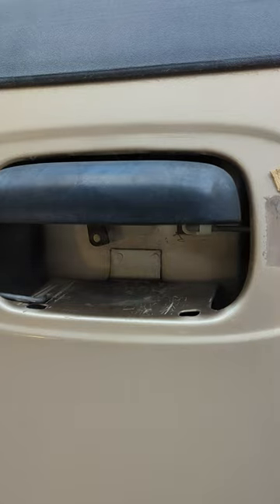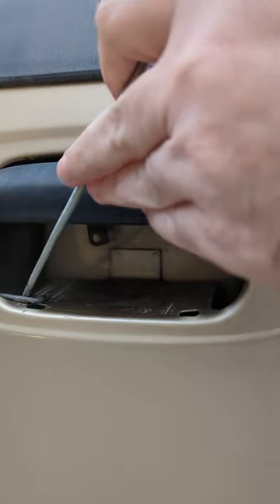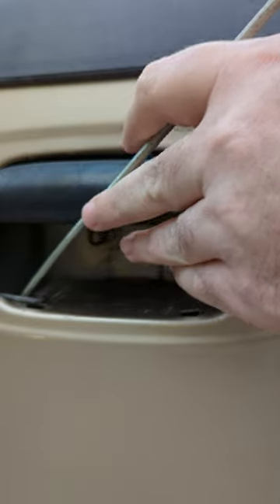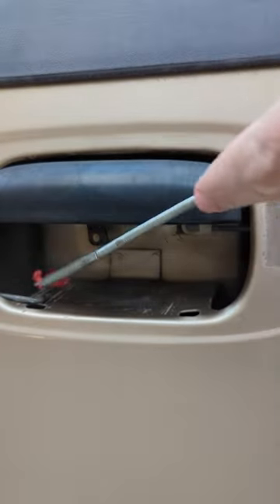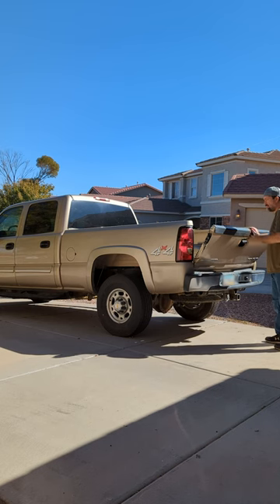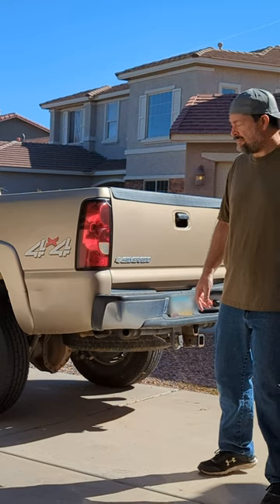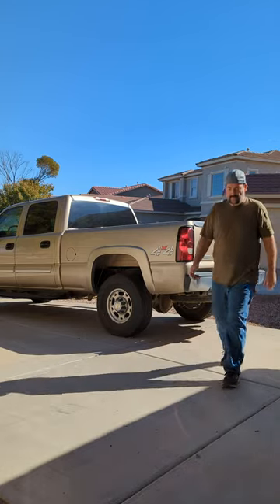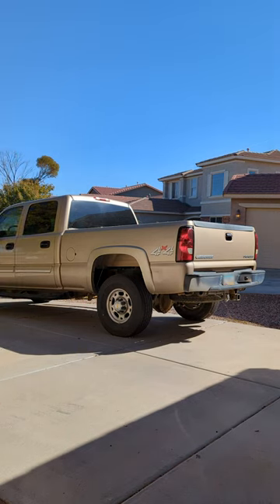The Ultimate Tool for Retrieving Small Objects - ALINNA Flexible Grabber Claw Pick Up Reacher Tool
Looking for a tool that can help you pick up small objects from hard-to-reach places? Look no further than the ALINNA Flexible Grabber Claw Pick Up Reacher Tool. With its extremely slender design, this tool is perfect for grabbing dropped screws or bolts, or retrieving small parts from restricted areas.

The flexible metal tube has good toughness, which means it can be bent freely to access all those hard-to-reach, narrow, and bended places. Using this tool is super easy - simply press the red handle to reveal and open the claws, release the handle to grip the item, and effortlessly pick up obstacles and debris. The tool's super easy handle grip on top makes grabbing and cleaning a breeze.

With its 4 claws, this grabber tool can easily grab a variety of small objects and hold them tightly to prevent them from accidentally falling when picked up. Use it for kitchen, bathroom, toilet, sinks, bathtubs, and shower drain cleaning, and much more.

This 24-inch silver grabber tool is a must-have for anyone who needs a little extra help reaching those hard-to-get places. With its flexible and bendable design, it's the perfect tool for any job that requires precision and accuracy.

Check out the ALINNA Claw Pick Up Tool at Amazon
ALINNA Flexible Grabber Claw Pick Up Reacher Tool With 4 Claws Bendable Hose Pickup Reaching Assist Tool for Litter Pick, Home Sink, Drains, Toilet(24 Inches) Silver